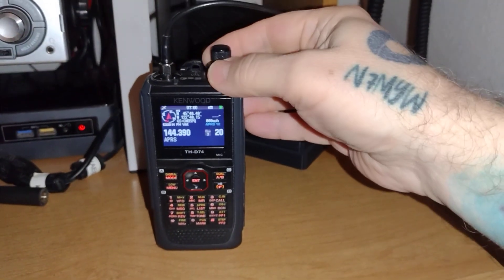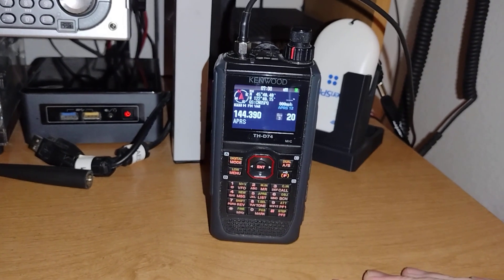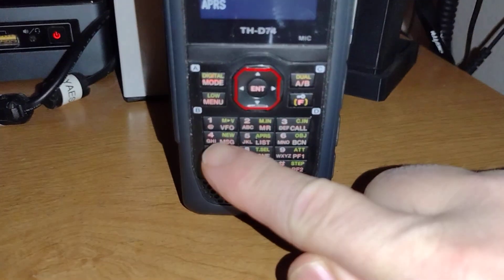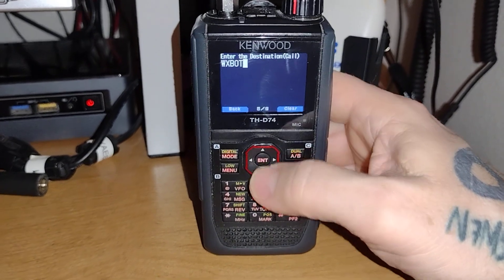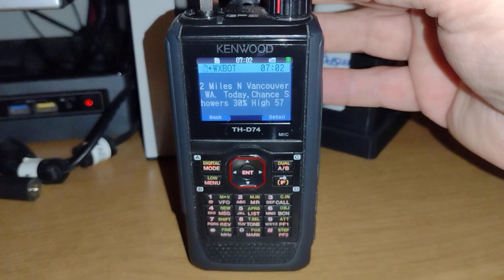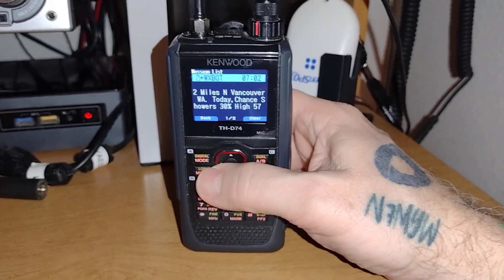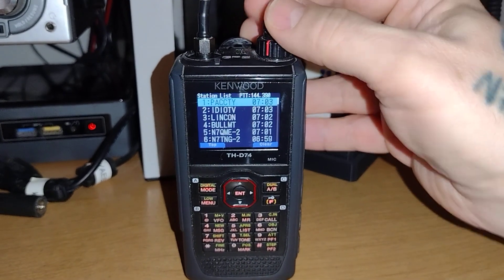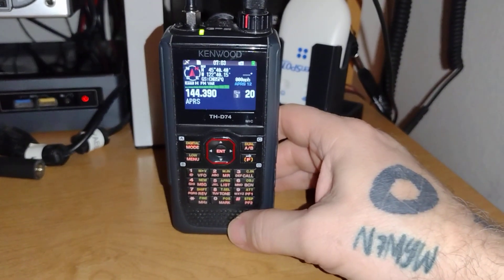APRS Weather: Kenwood D74 and D75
Use your Kenwood D74 and D75 to access weather reports, info and forecasts with ease!